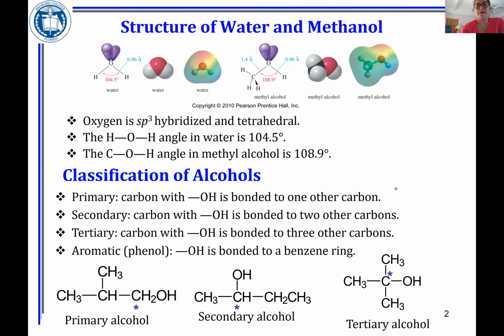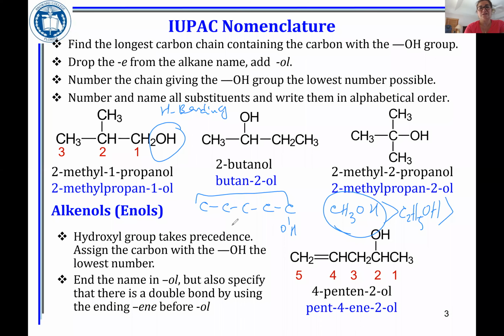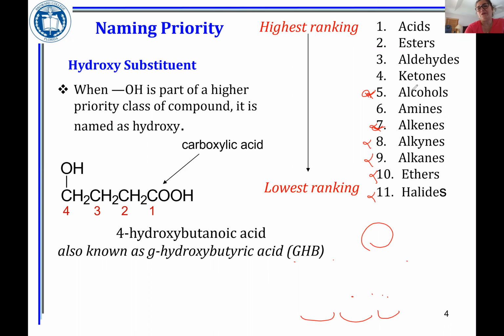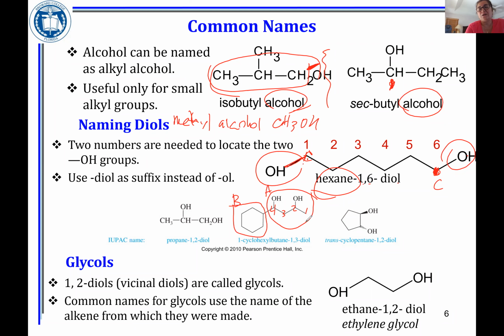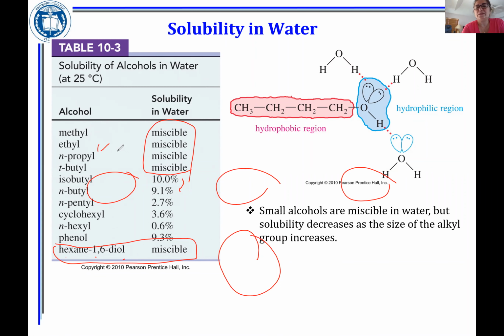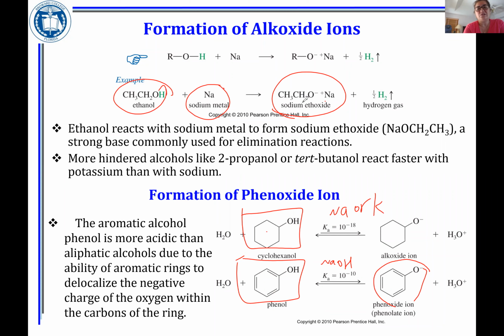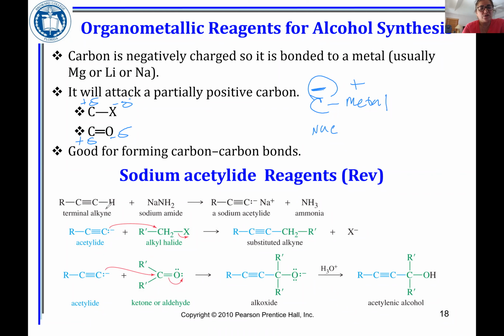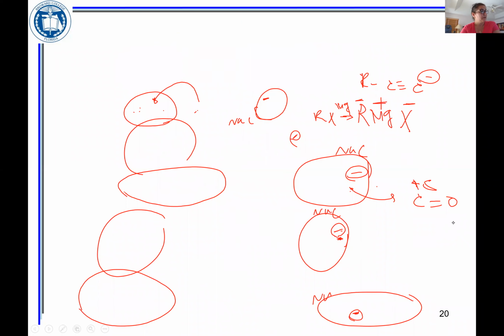CHM2210 Chapter 10 part 1 summer 2021